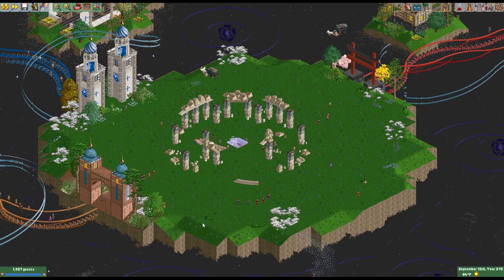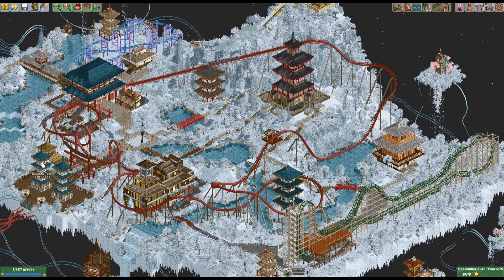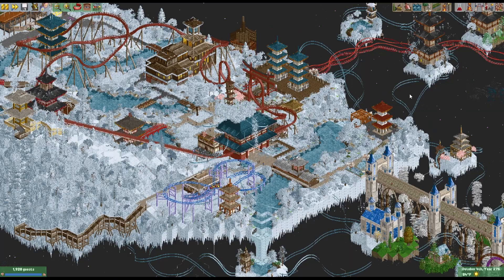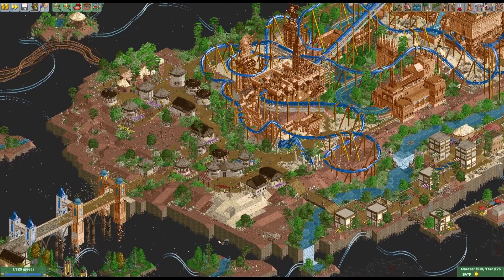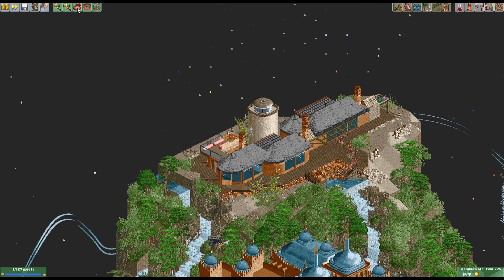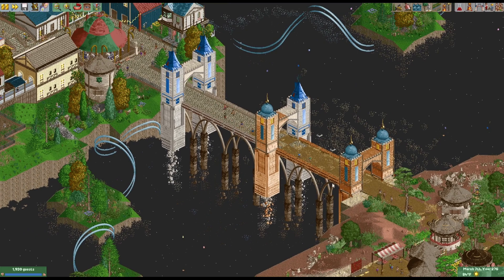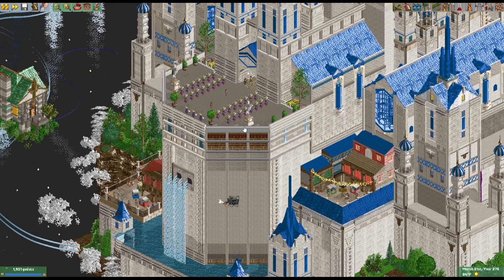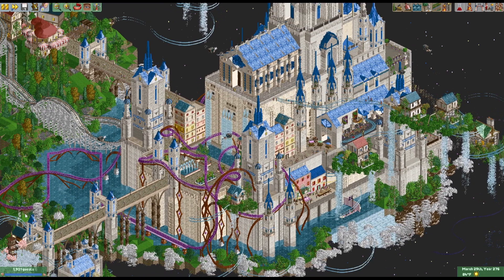Full Park Features - Episode 3: Revelations of Stonehenge by Bluetiful_Monday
Today we're taking a look into a full park made by Bluetiful_Monday called Revelations of Stonehenge with commentary from Bluetiful_Monday.